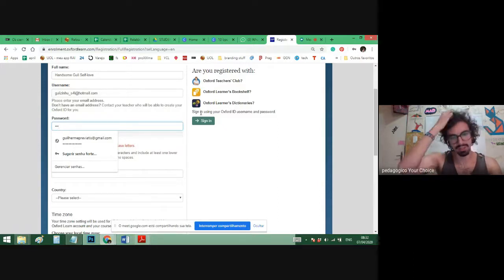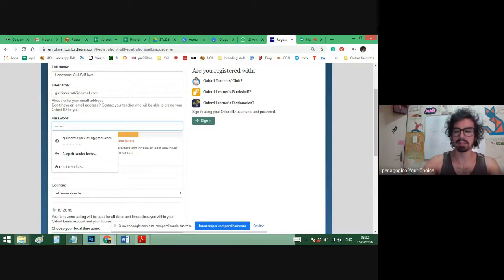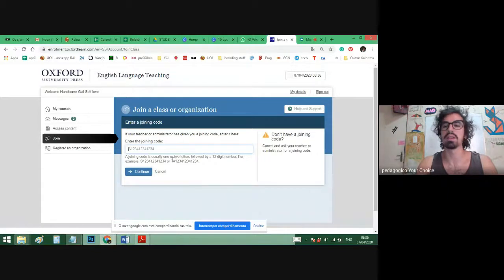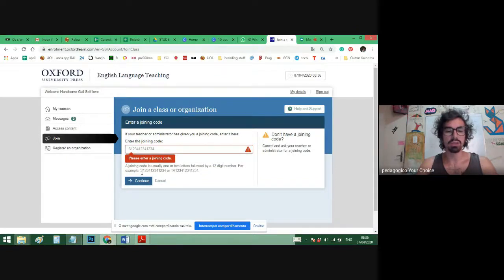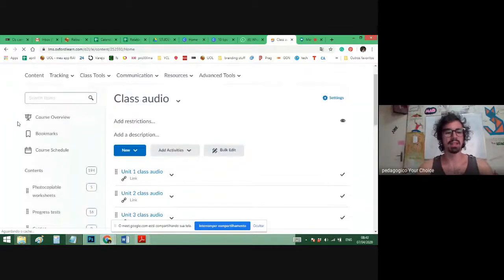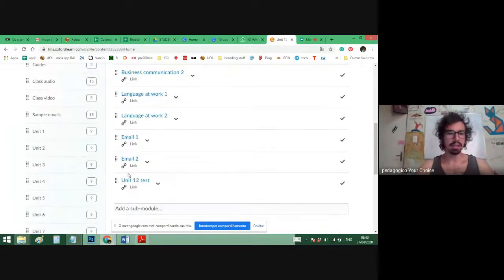YourChoice Languages (Tutorial): How to Access "Business Results Oxford Area"